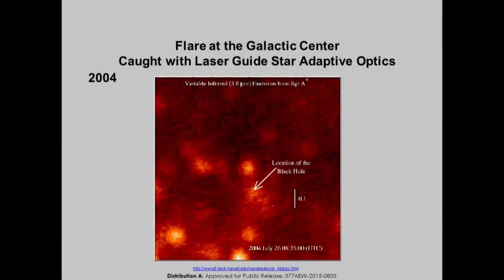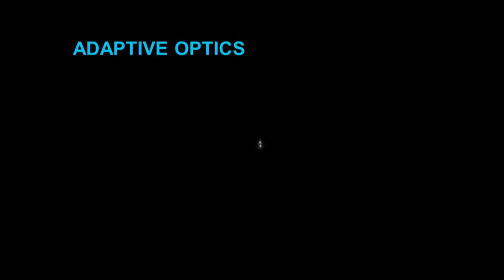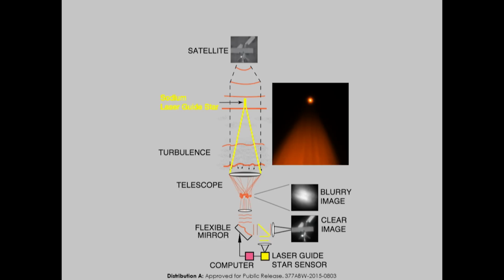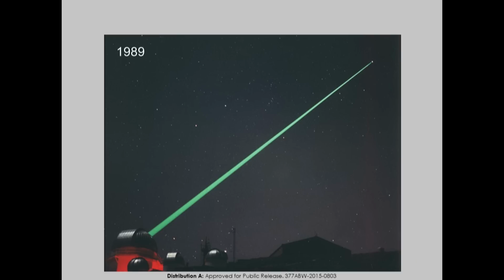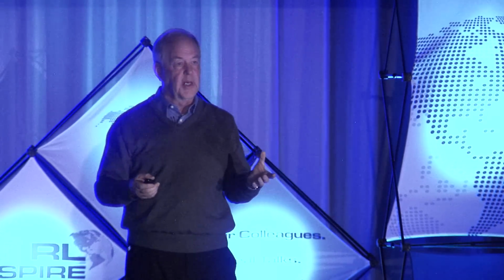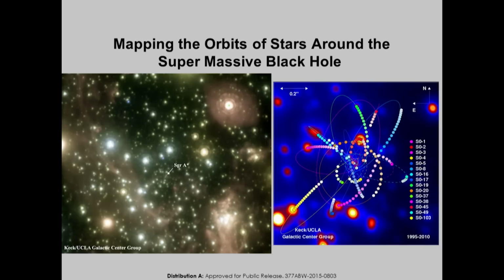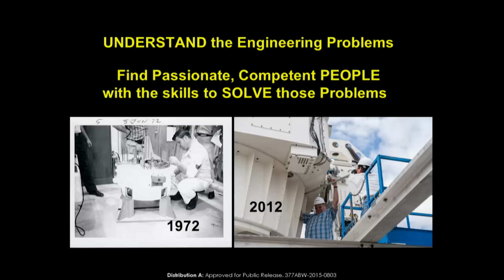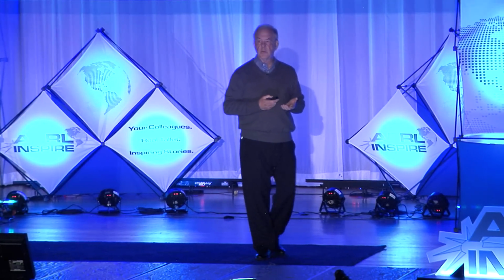Fire in the Sky | Dr. Robert Fugate | AFRL Inspire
Dr. Robert Fugate, retired Air Force Research Laboratory research physicist, tells the story of the 20-year long development of laser-guided adaptive optics, a technology that ignited a revolution in ground-based astronomy. Scientists and researchers are now able to view space with unprecedented clarity and accuracy, and the technology has now been implemented into all major telescopes worldwide.